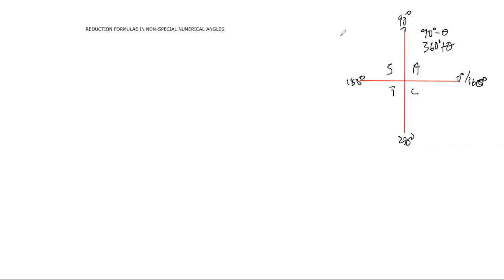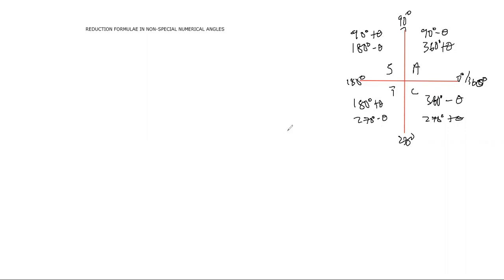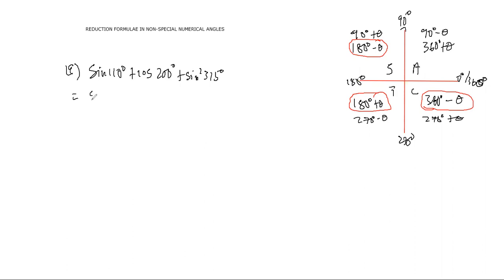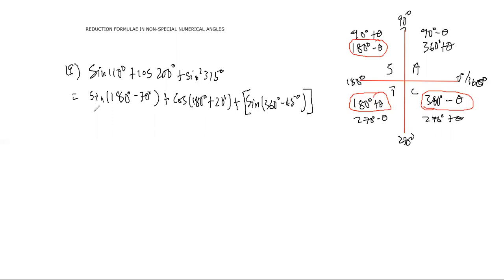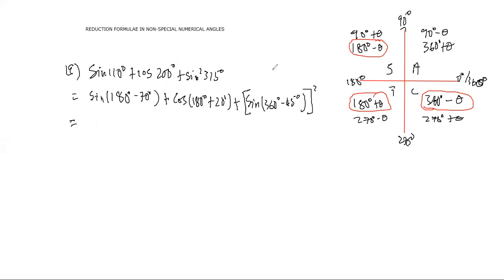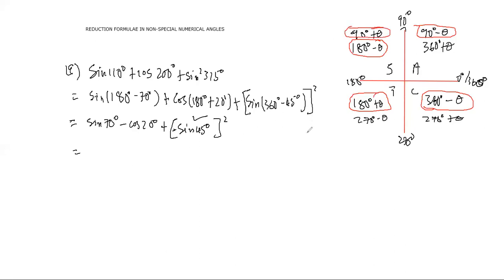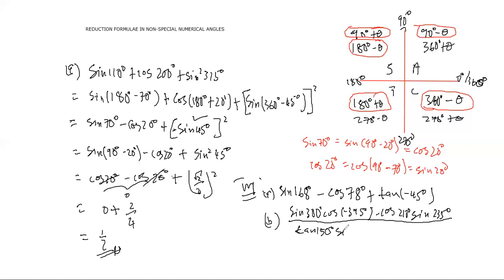Grade 11 Reduction NonNumerical angles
How to simplify trig expressions with non numerical angles